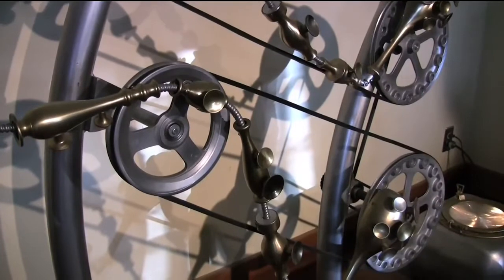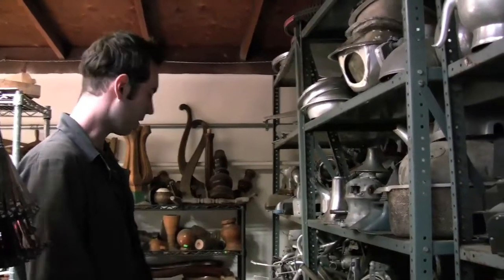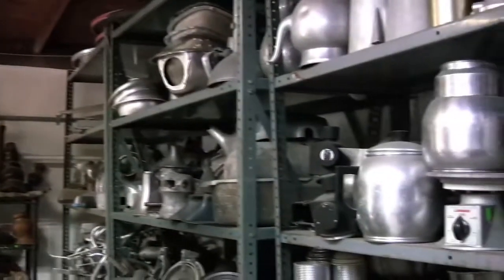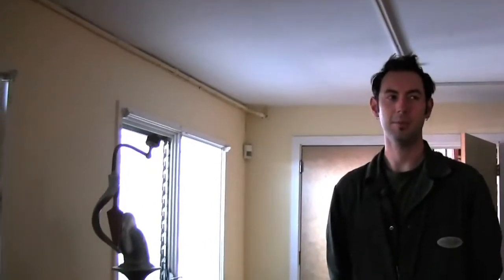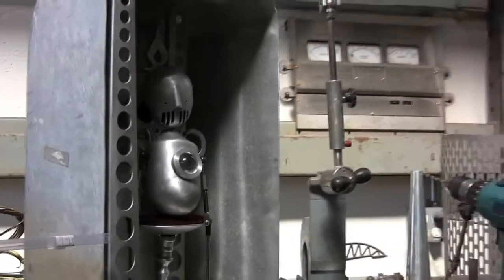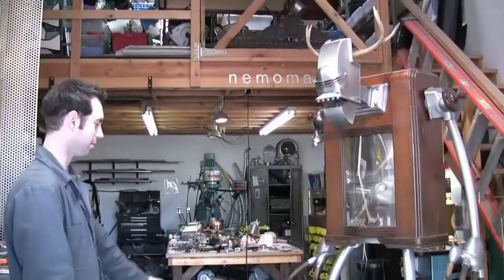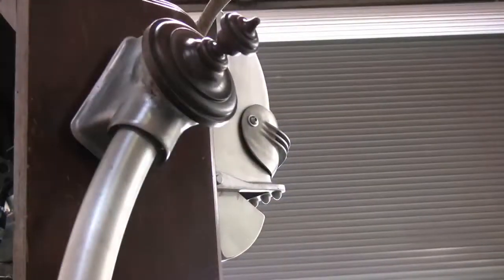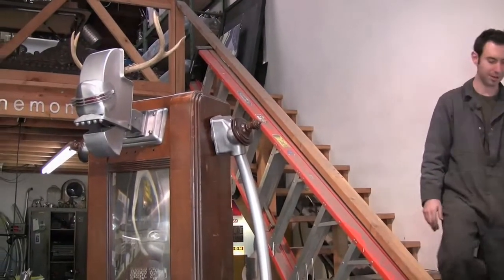San Jose Museum of Art interview: Nemo Gould (Nemomatic)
This is an interview with sculptor Nemo Gould produced by the San Jose Museum of Art for the upcoming show "Robots: Evolution of a Cultural Icon".  Show dates are April 12, through October 19, 2008